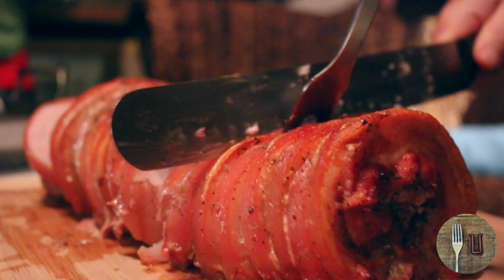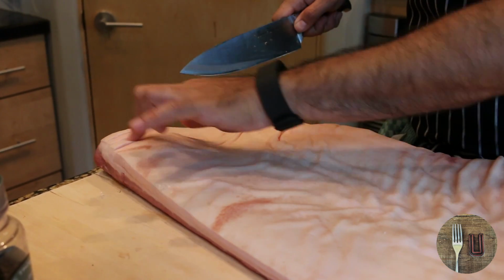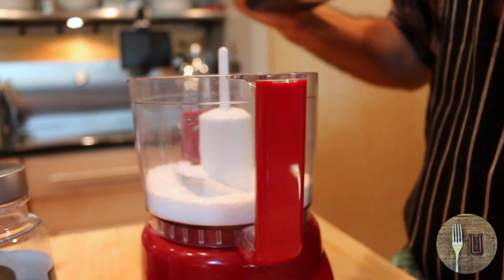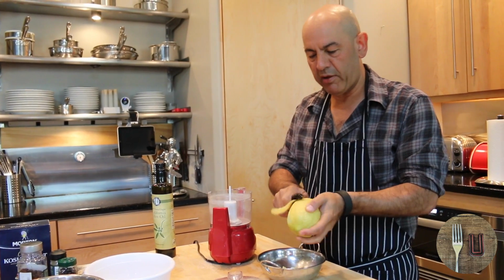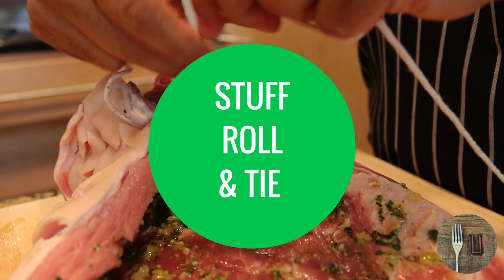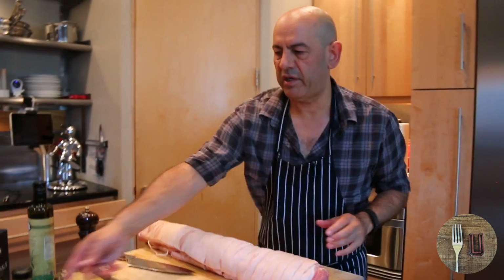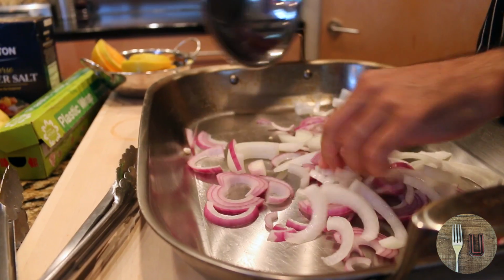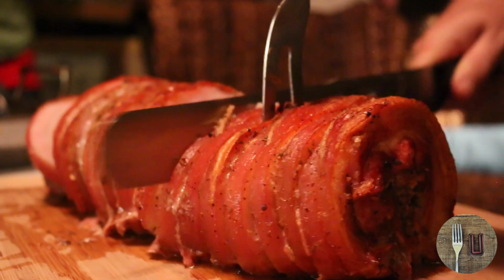Simon Says: Make Porchetta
Whenever I visit @producergirl and her family, I also like to cook a nice meal for them. This pork belly porchetta went down particularly well and is remarkably easy to make for a dish that always impresses guests. Give it a try.